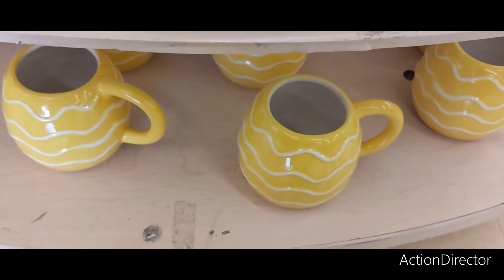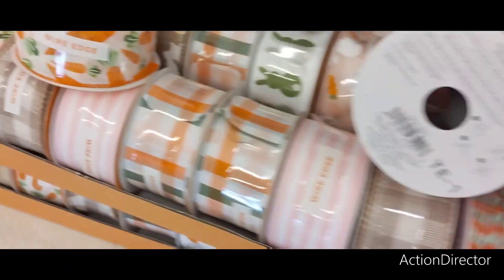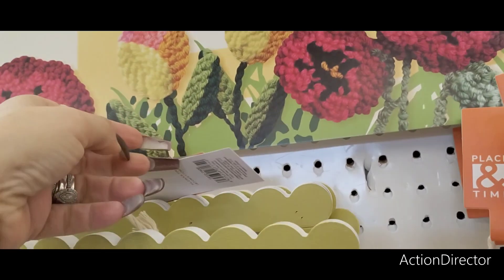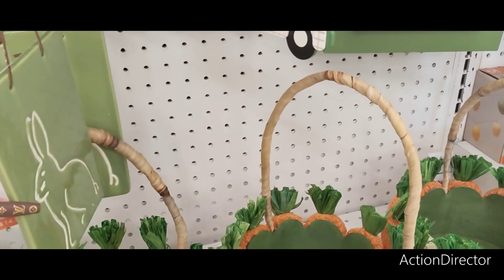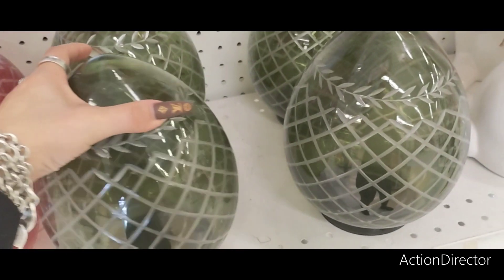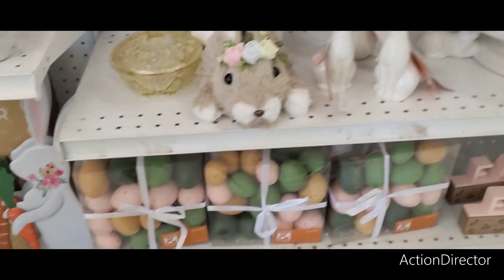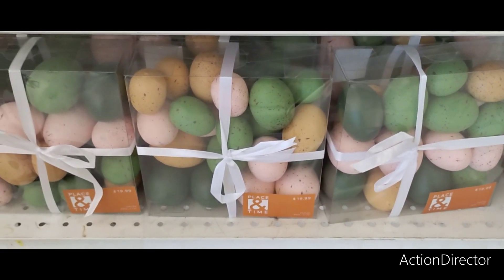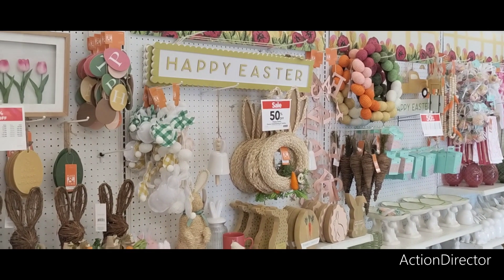👑🛒🐣JoAnn's Easter Spring Home Decor 2023 is 50% Off!!! All New Shop With Me!!🛒👑🐣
Hello Friends!! Let's Go Shopping!!!